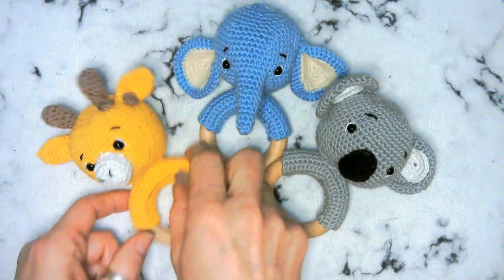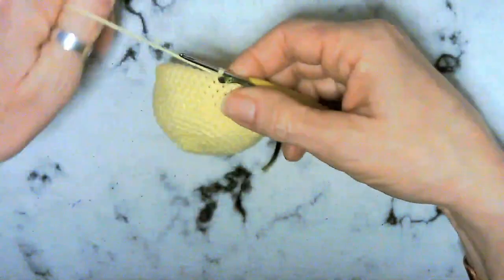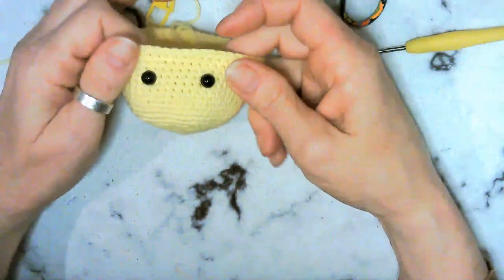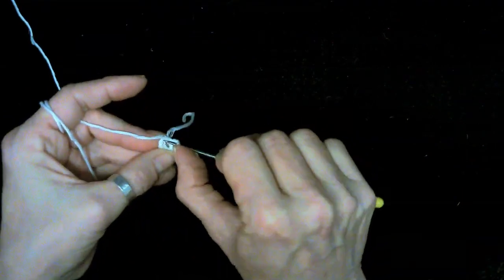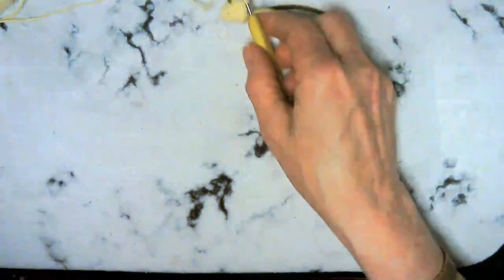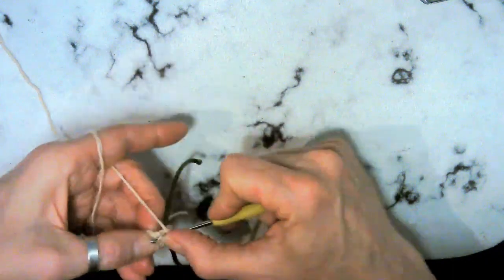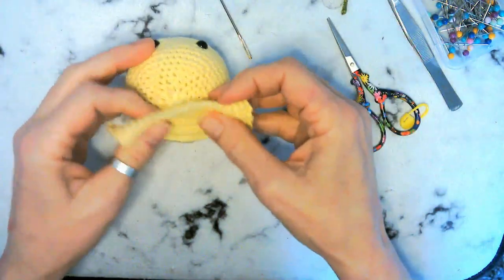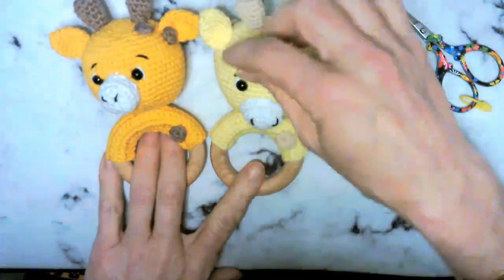Giraffe rattle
Etsy Pattern…